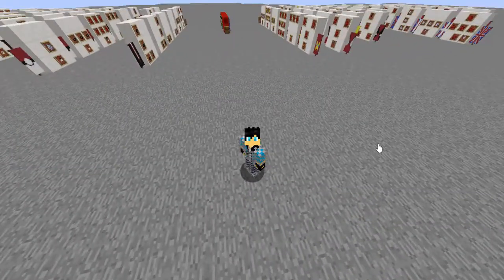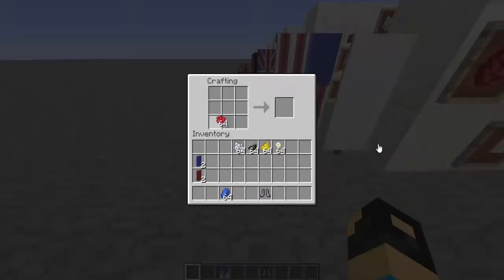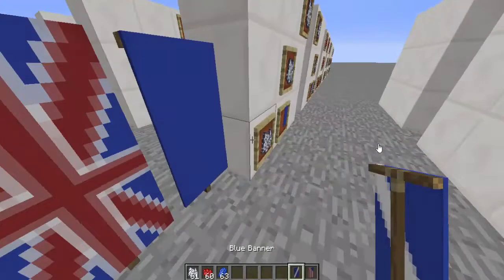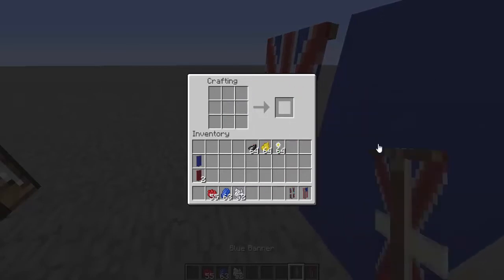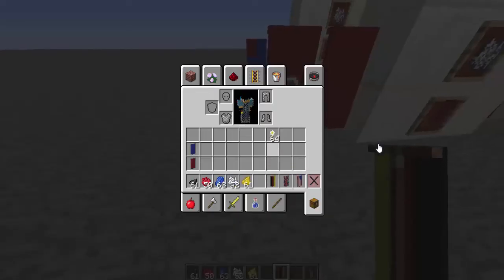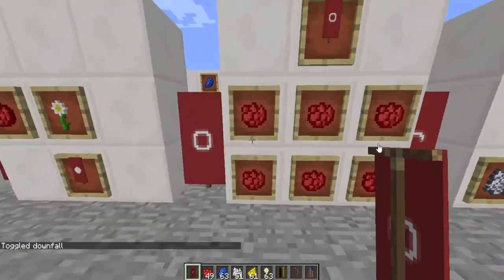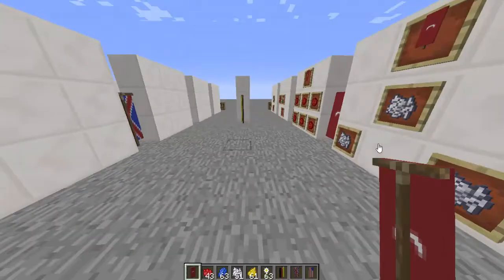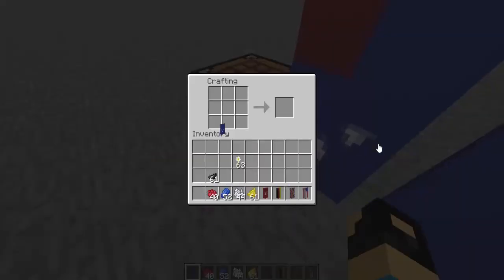Banner Building (4)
As requested, I made flags today! Hope you Enjoy!
USA: 0:48
UK: 1:40
German: 3:40
Turkey: 4:30
Australia: 6:01